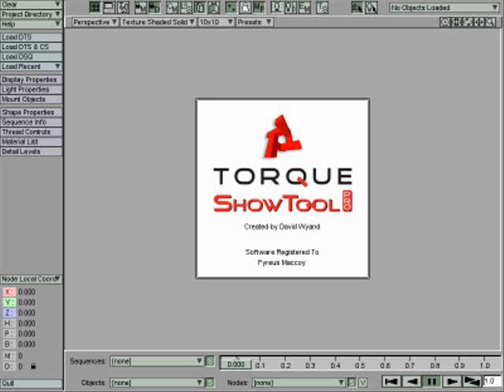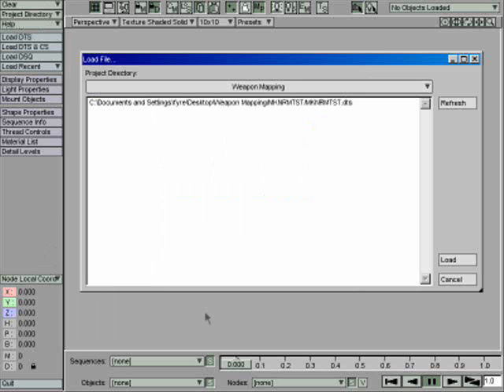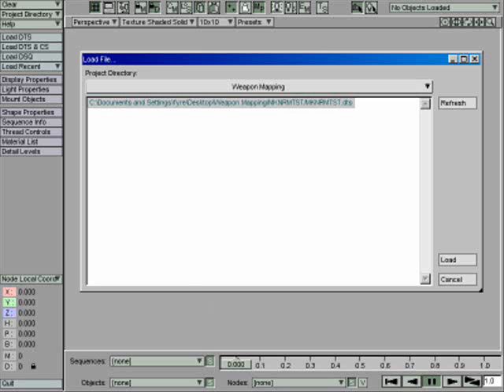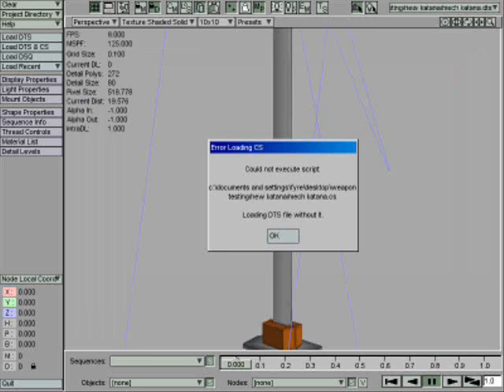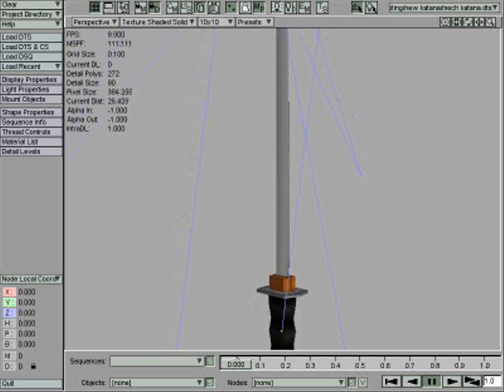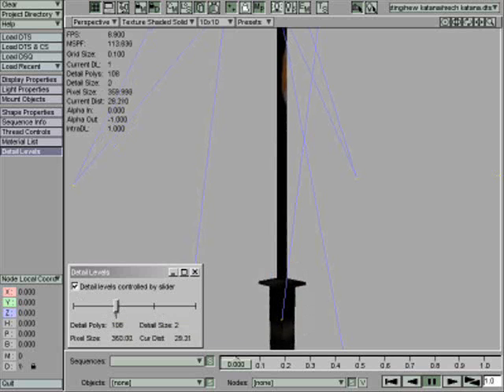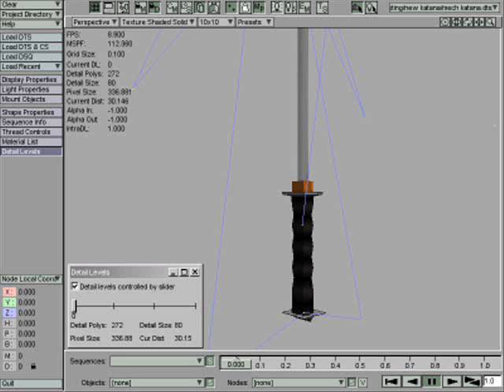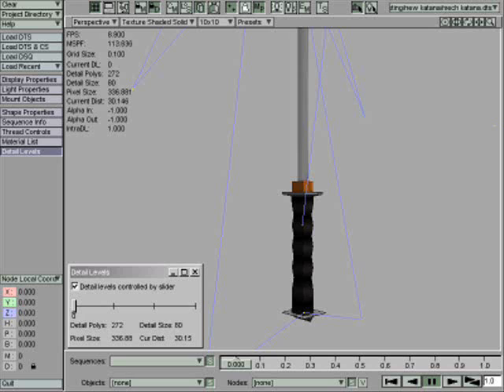Blender export tutorial ShowTool Pro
Using the awesome ShowTool Pro here (great artist tool) to show a simple asset in the way it would appear in TGE without shaders or anything fancy. If you are a Torque artist then this is a must have tool that'll save time and money.